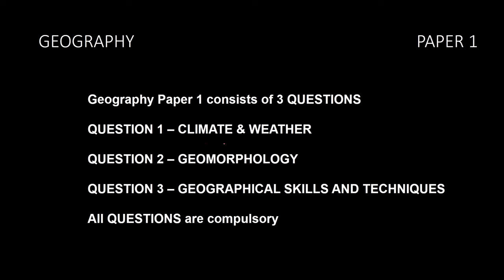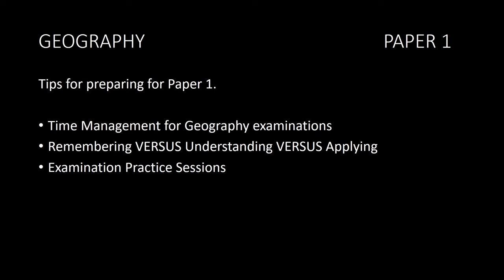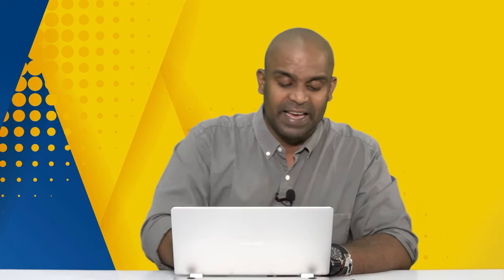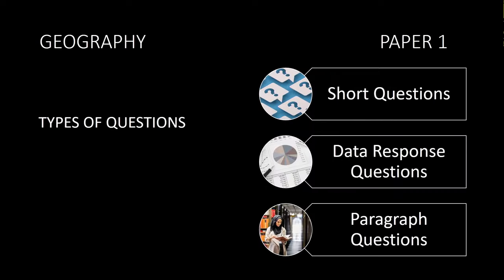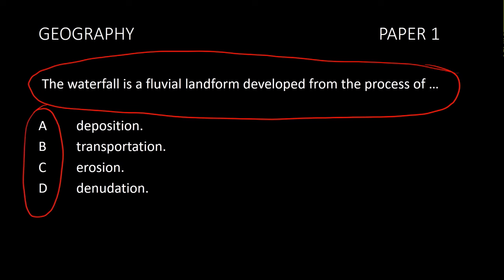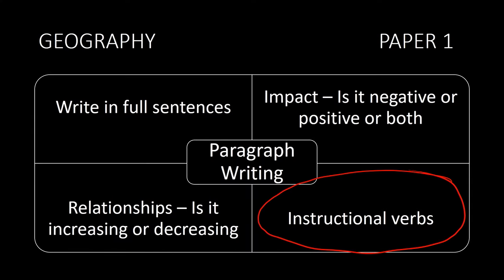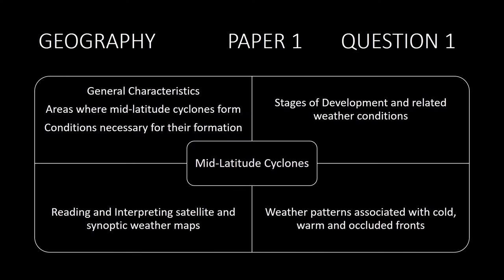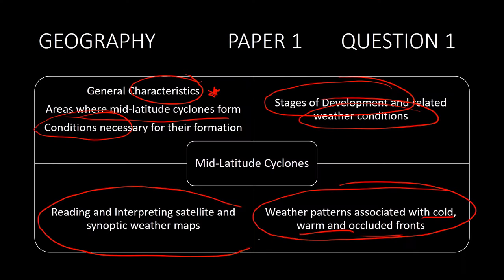Grade 12 Geography Paper 1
Grade 12 Geography lesson: Paper 1